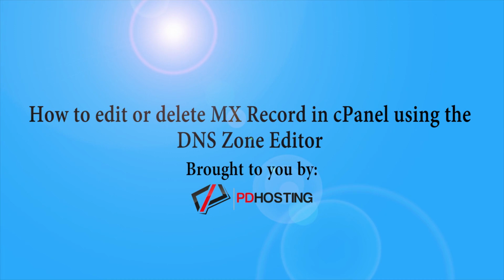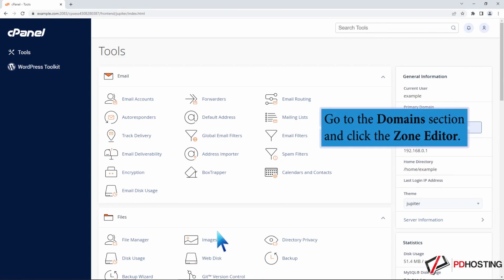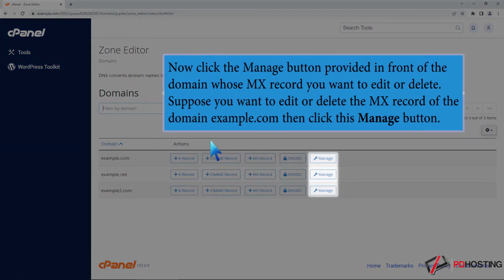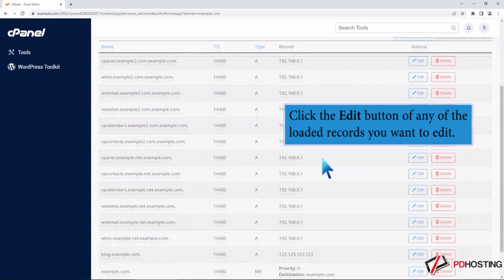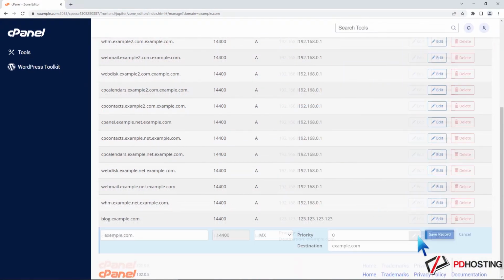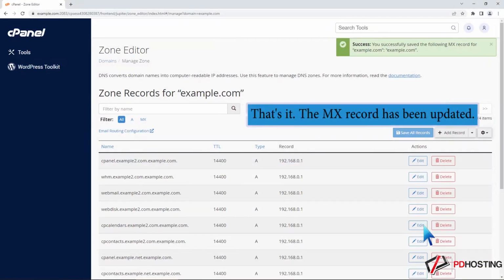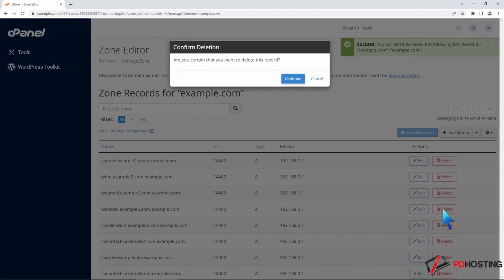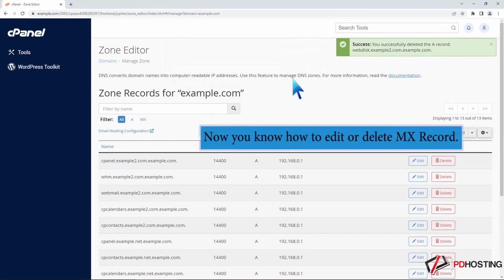How to edit or delete MX Record in cPanel using the DNS Zone Editor with PD Hosting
In this tutorial video, we will show you how to edit or delete an MX record in cPanel using the DNS Zone Editor feature provided by PD Hosting. The MX record is an essential part of your domain's DNS settings and specifies the mail server responsible for receiving emails for your domain. We will guide you through the steps required to locate the DNS Zone Editor in cPanel and then demonstrate how to modify or delete the existing MX record for your domain. By following these instructions, you can manage your MX records with ease and ensure that your email services are correctly configured.